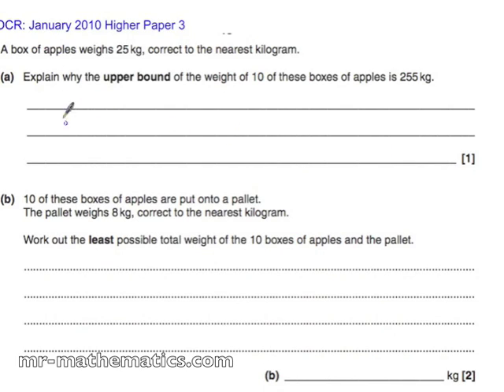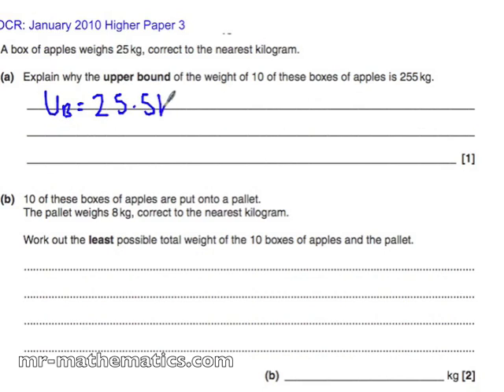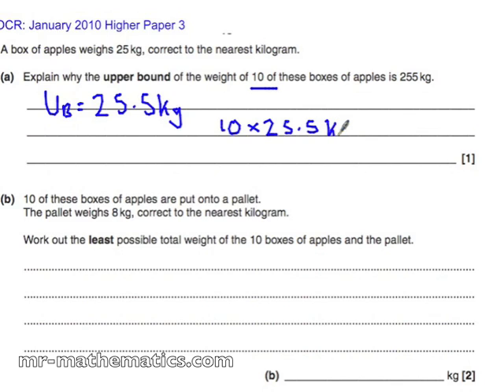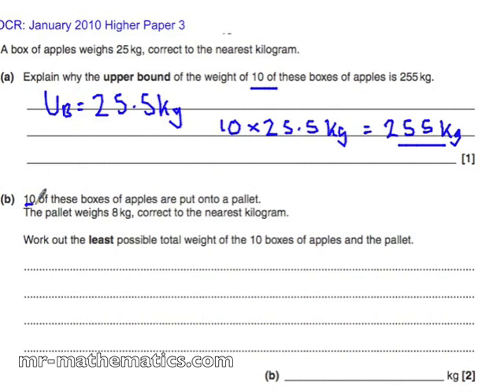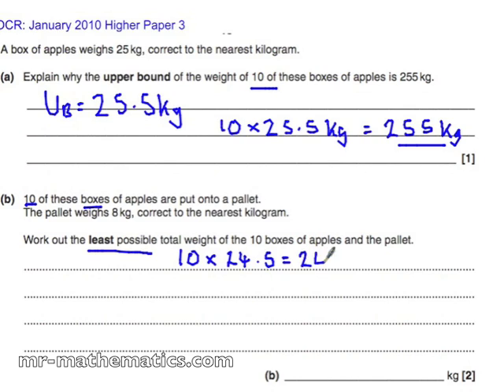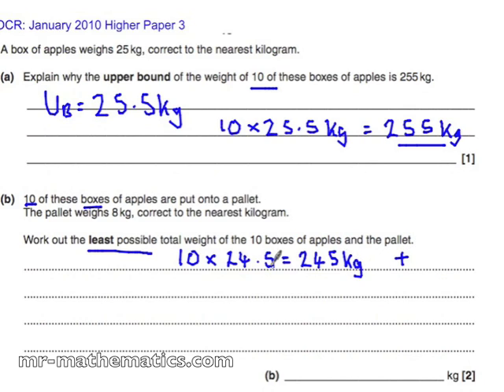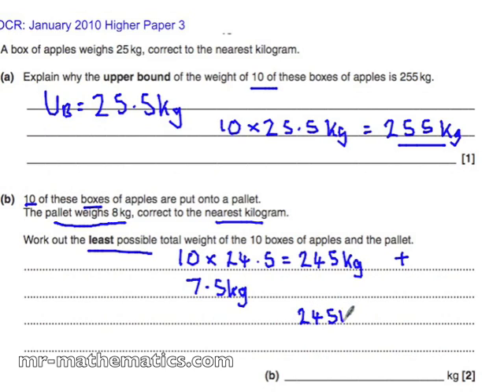Limits of Accuracy Exam Revision | GCSE Maths | Mr Mathematics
GCSE Mathematics exam revision video that shows you how to calculate the limits of accuracy.  If you want further practise with this mathematics lesson or more mathematics resources in general then to download a printable worksheet with solutions.  Perfect revision for GCSE Mathematics!!